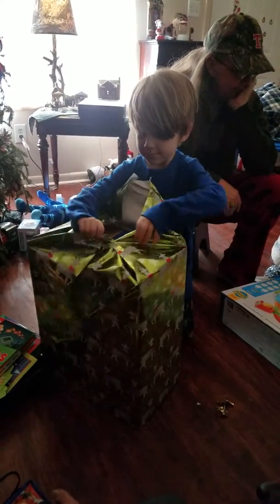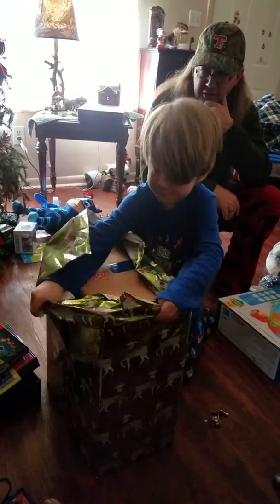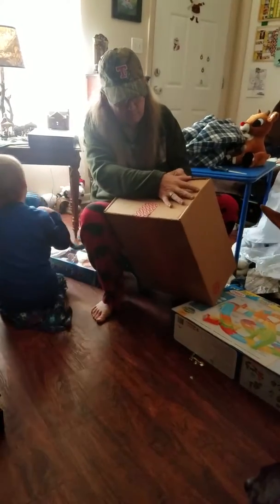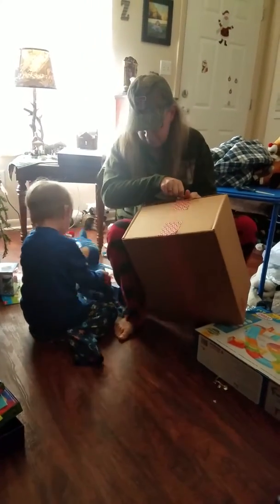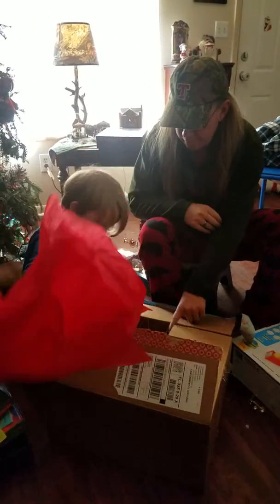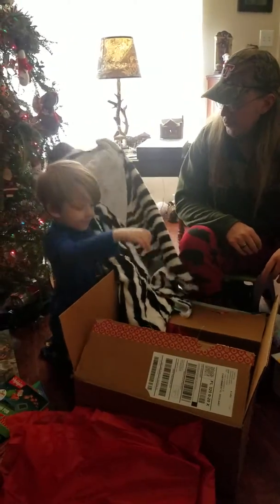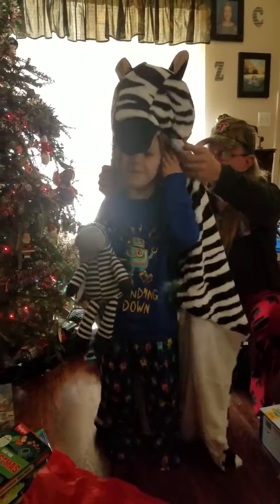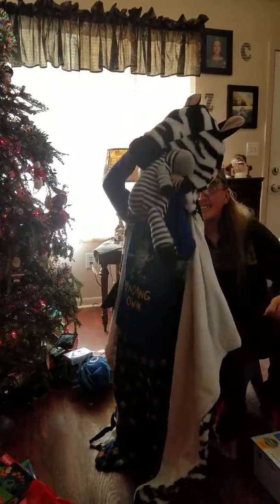Grandpa & Grandma's Christmas Gift